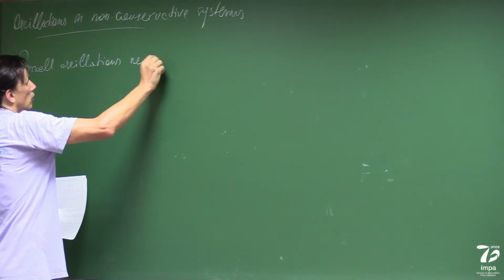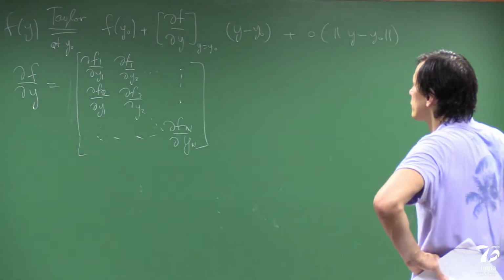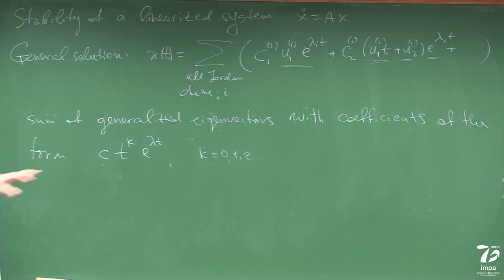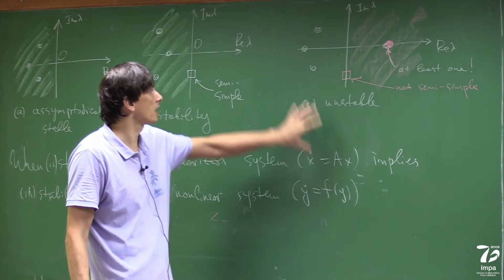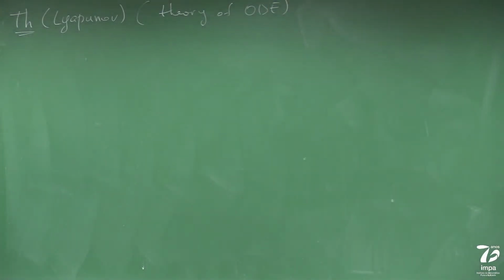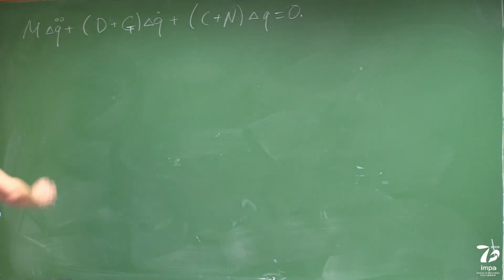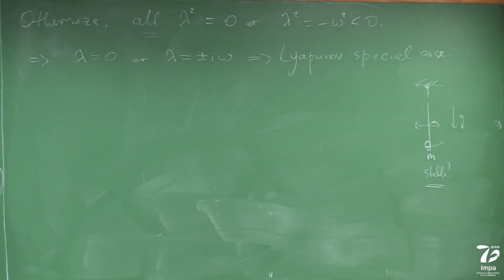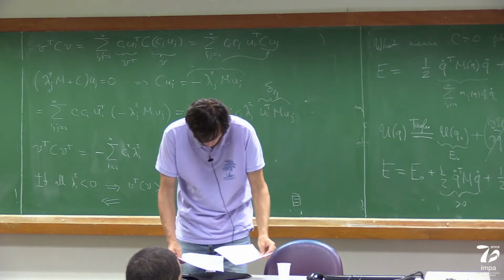(24/01/2023) - I. Científica: Introdução à Teoria de Vibrações e Ondas - Alexei Mailybaev - Aula 10